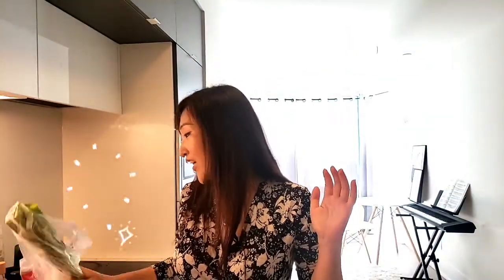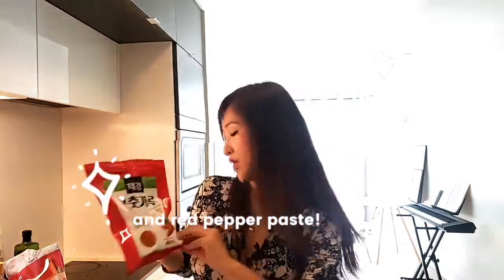Job searching tips for working abroad 2021 + Cooking Korean spicy rice cakes! Chit Chat time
Interested in working abroad but not sure why not getting job offers as fast as you can? In today's chit chat video, I'm sharing with you guys my tips on how you can get a job offer fast for working abroad while cooking Korean spicy rice cake (Tteokbboki). I created this video with a full of joy because recently a lot of you guys reached out to me either on Linkedin or on Instagram and asked me questions about job searching tips for working abroad because you're interested in working abroad so thank you so much for giving me this great inspiration to create this video to help more people! :)

I tried to make this video more fun while sharing some important working abroad tips, hope you guys enjoy this video and find this tip valuable! Always cheering for your dream.

💕TIME STAMP
00:00 - 02:10 INTRO & THANK YOU TO MY SUBSCRIBERS
02:11 - 03:04 COOKING RECIPE BEFORE TALKING ABOUT WORKING ABROAD TIPS
03:05 - 05:40 NUMBER 1 TIP TO FIND A JOB FOR WORKING ABROAD
05:41 - 06:26 COOKING
06:27 - 09:40 WHY THIS TIP WORKS FOR WORKING ABROAD

🌎 FREE RESOURCES:
- Free Training to Learn How to Land a Job Abroad in 90 Days:
- Free Message Template to x3 increase your chance to Secure Interviews

Job searching tips for working abroad + Cooking Korean spicy rice cakes! Chit Chat time